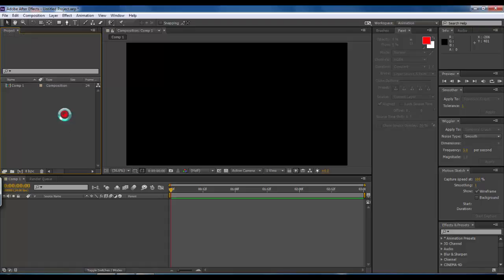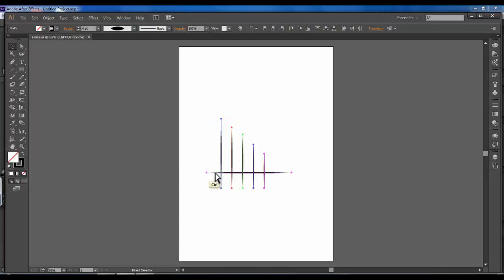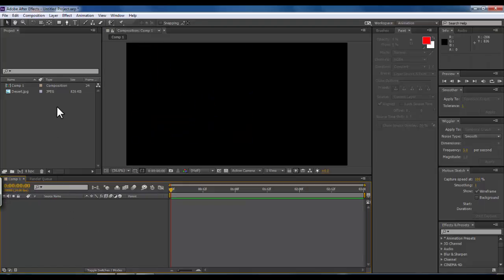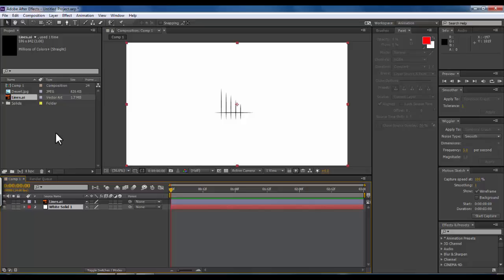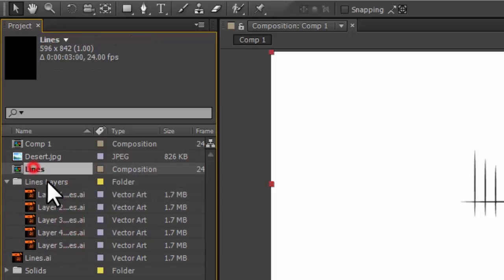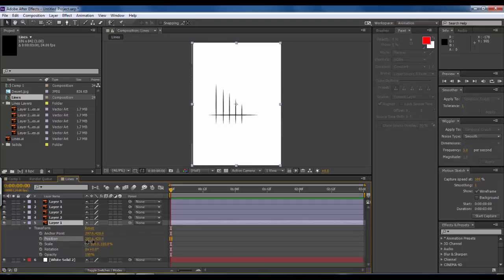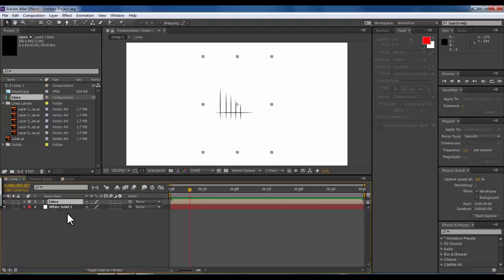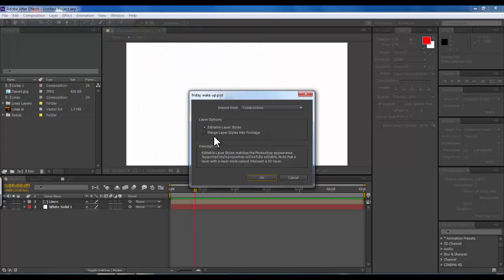After effects CC2 importing from photoshop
a basic tutorial on importing.